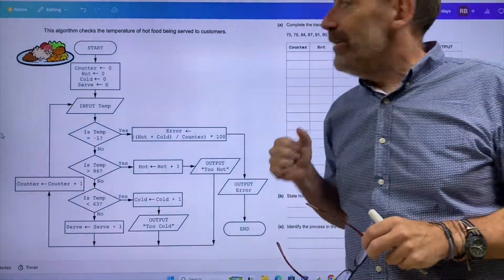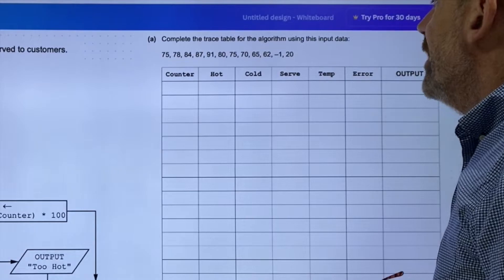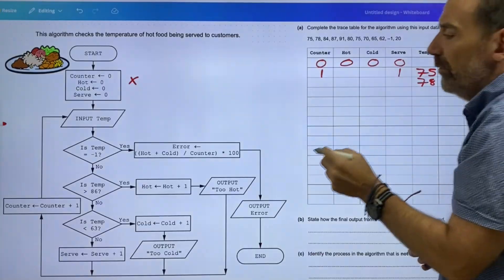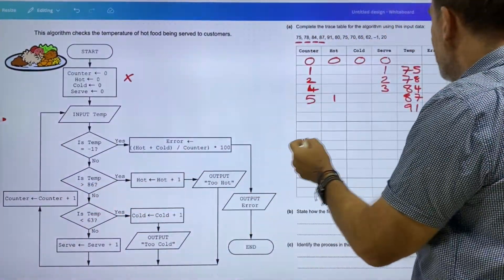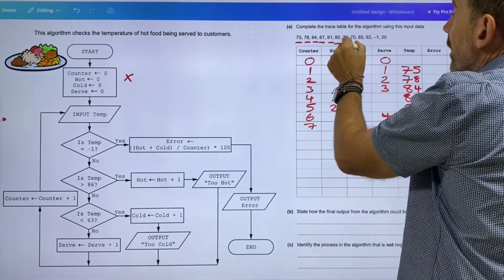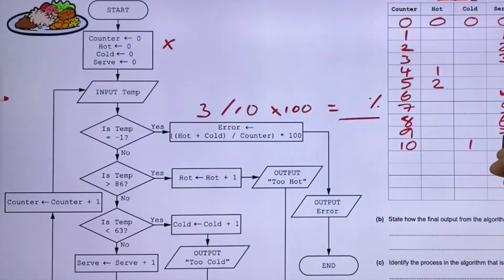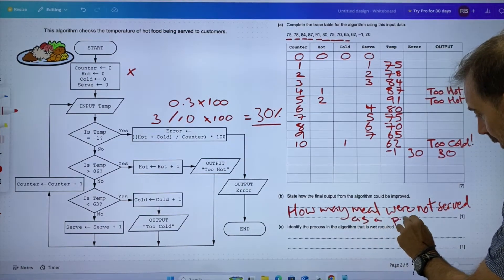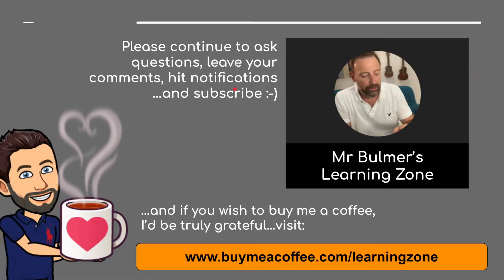Trace Table with Test Data through Big Flowchart Algorithms - Step-by-Step Lesson from the Classroom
Discover how to use trace tables for large flowchart algorithms in this step-by-step classroom lesson.

This video explains how trace tables help track variables and outputs in a large Flow Chart Algorithm. We’ll break down the process of constructing trace tables, demonstrate how they are used to follow a flow-chart, and provide practical examples to ensure a thorough understanding.

Designed for Computer Science students following the IB, IGCSE, and GCSE curriculums, this lesson is ideal for exam preparation and mastering algorithm tracing!